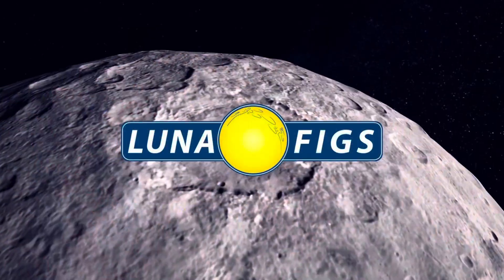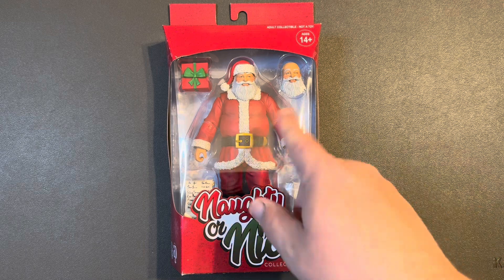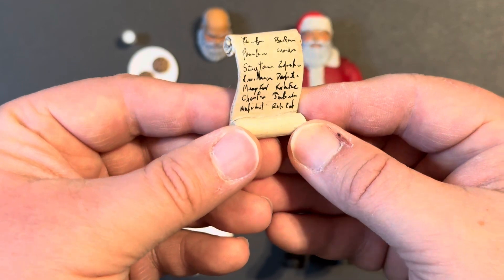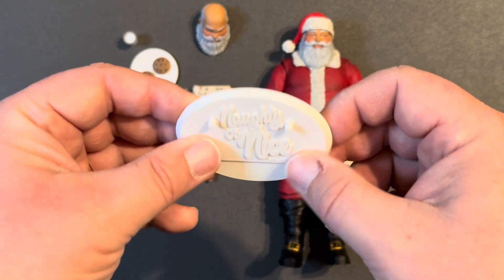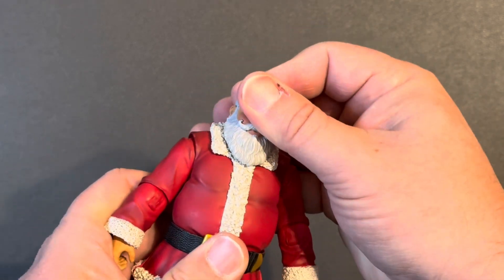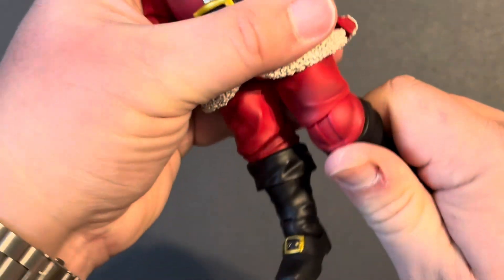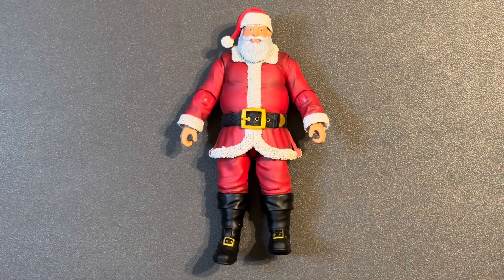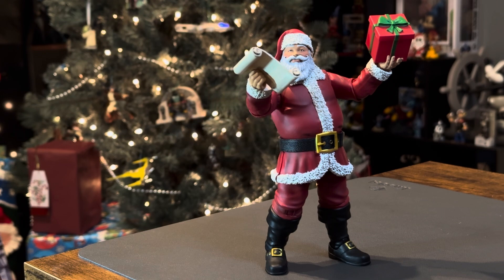CLOSER LOOK | Santa Claus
Let's take a closer look at the Naughty or Nice Collection Classic Santa v2 from Fresh Monkey Fiction. This is a great looking figure that is a Big Bad Toy Store exclusive!